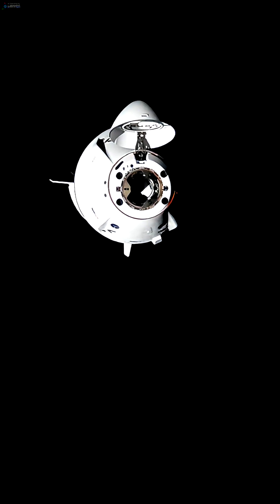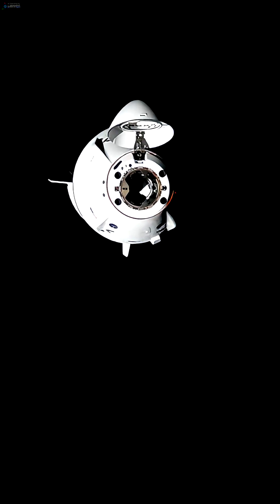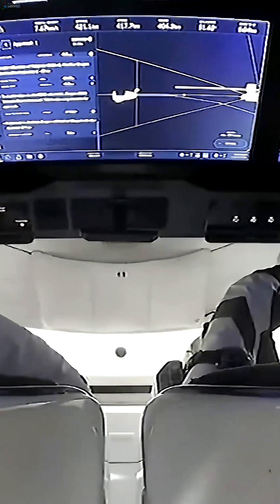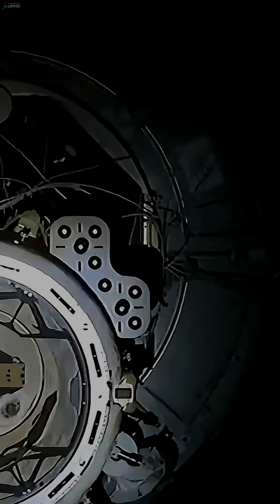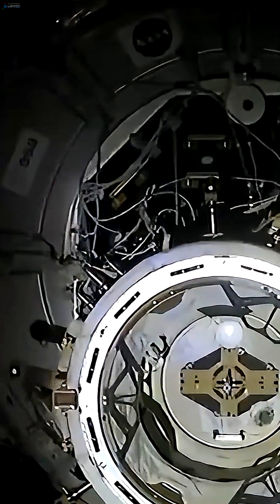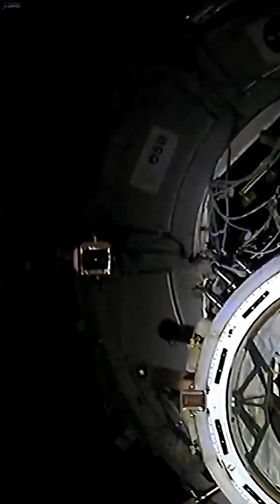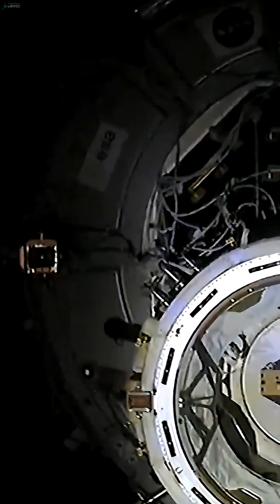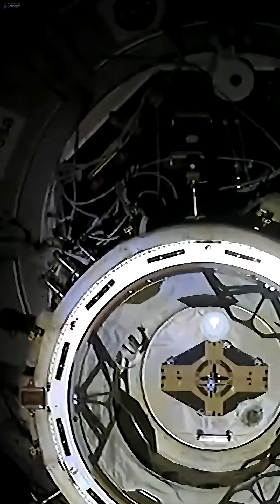March 14, 2025: the NASA's Crew10 Mission liftoff from LC39A in Florida.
Credits: original videos courtesy of SpaceX. Full AI processing by PipploIMP.